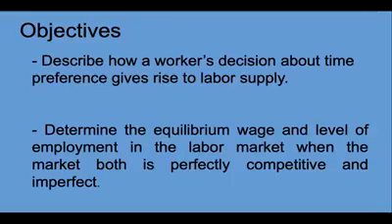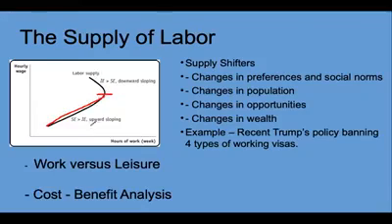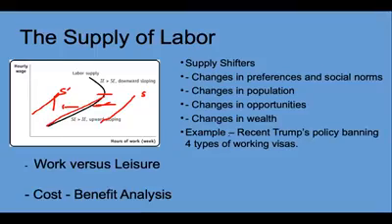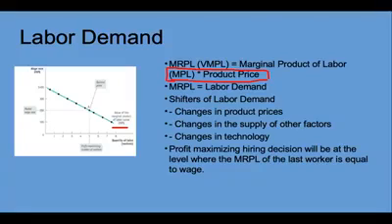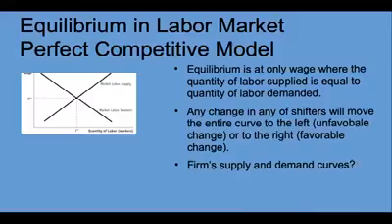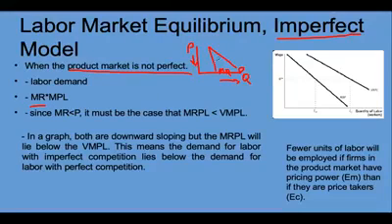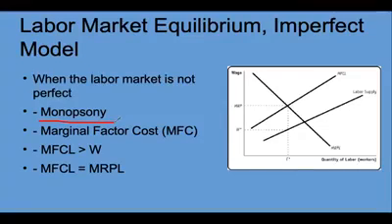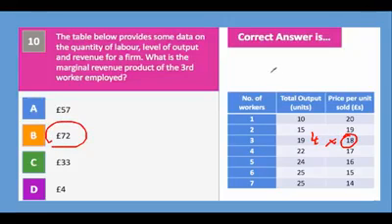A level Economics